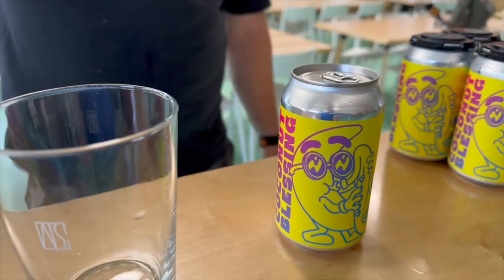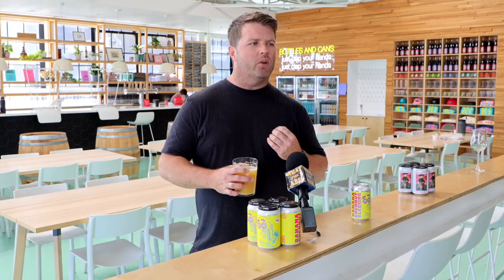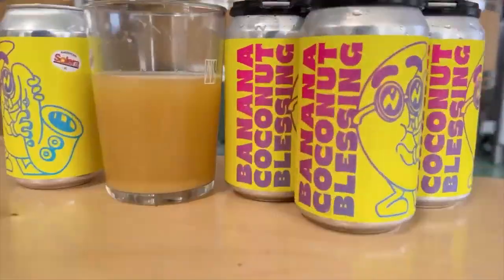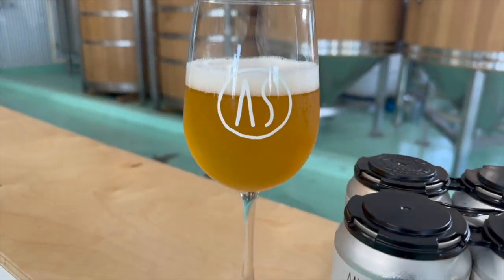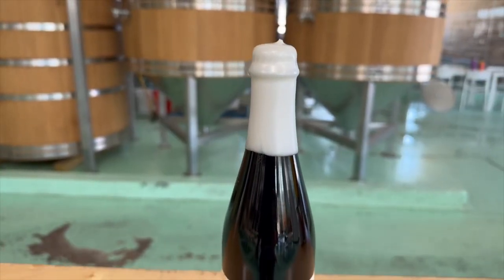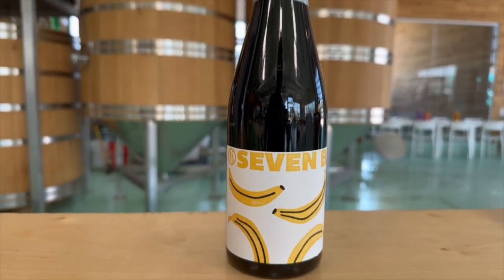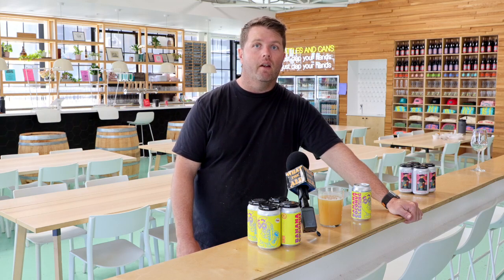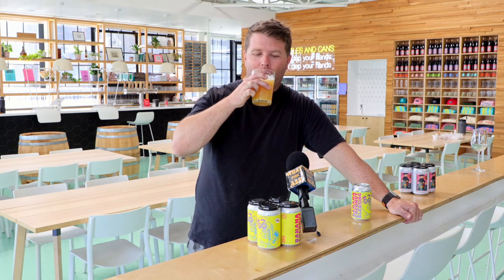Beer of the week: American Solera's Banana Coconut Blessings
American Solera is celebrating its seventh anniversary and they are going bananas.

Banana Coconut Blessings is a milkshake IPA that is 7.3% ABV. It is this week’s Beer of the Week.